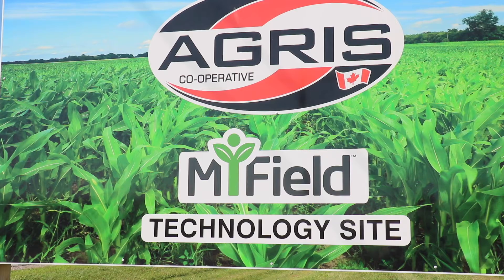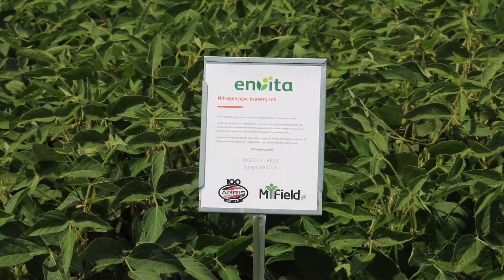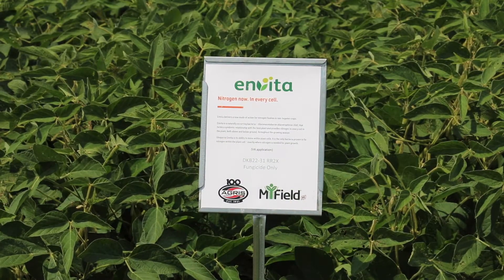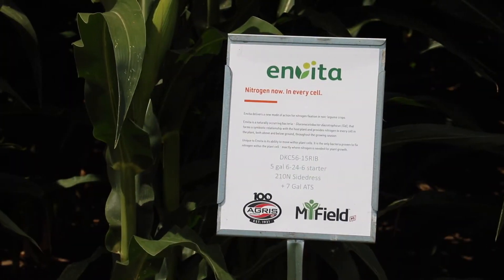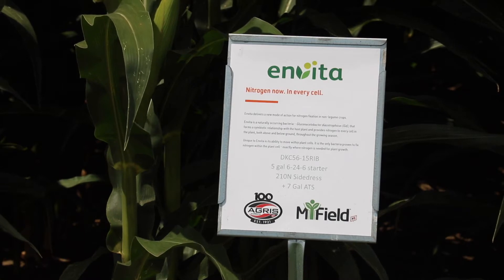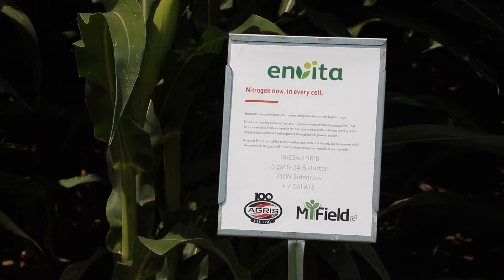Envita is a new biological product that allows crops to fix their own atmospheric nitrogen.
Envita is a new food-grade biological product that allows non-legume crops to fix their own atmospheric nitrogen. Apply in-furrow when planting or as a foliar application on corn, soybeans and wheat. Mike Verhoef explains as he visits the AGRIS MiField Technology Site just southeast of Chatham, Ontario.